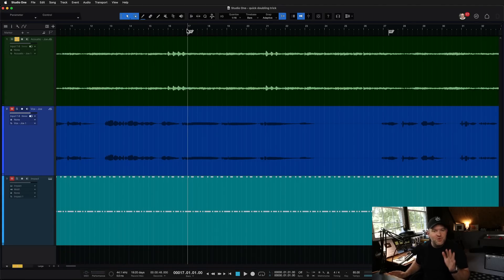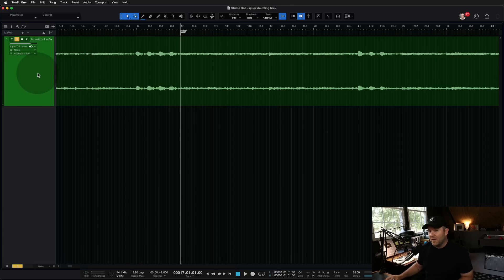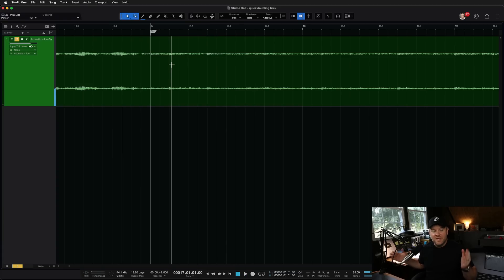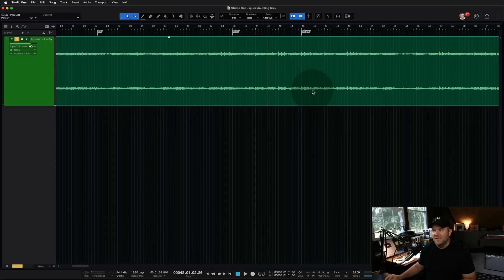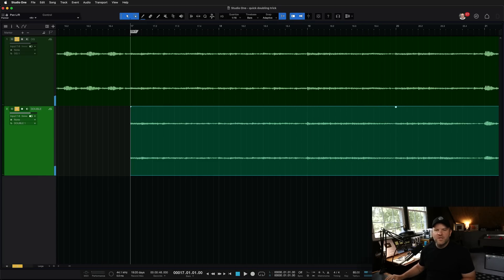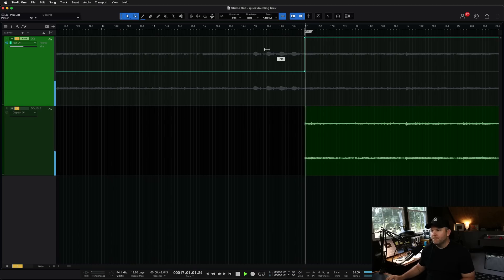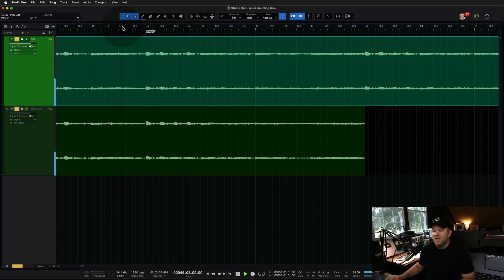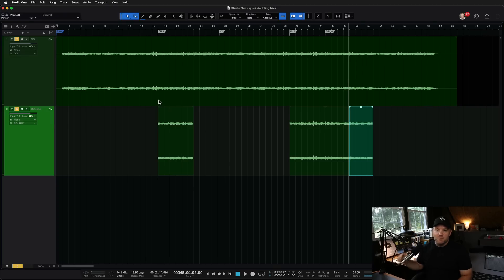Quick and Easy Audio Doubling Trick | PreSonus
Have you ever wished you could get a wider sound from your audio tracks? This can often be done by recording two performances of the same part, and panning each hard left and hard right.

But what if you've only recorded one performance, and are unable to record another?

In this Studio One tutorial, PreSonus Software Specialist Joe Gilder demonstrates a quick an easy trick to achieve the doubling result.